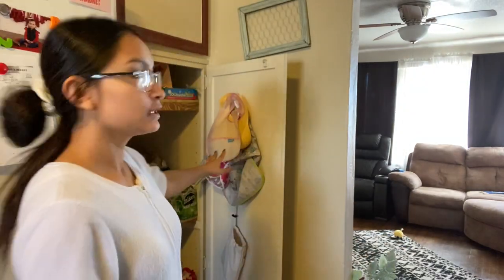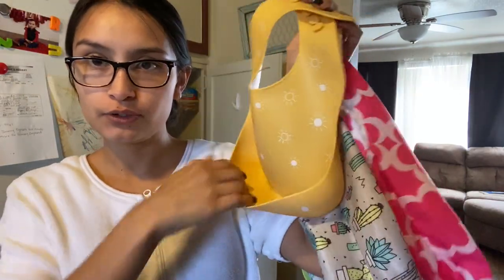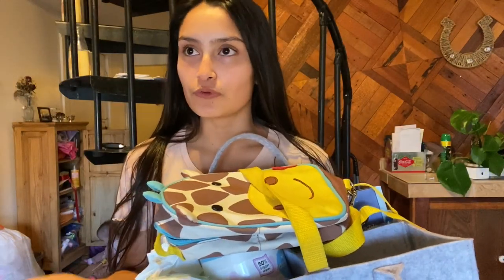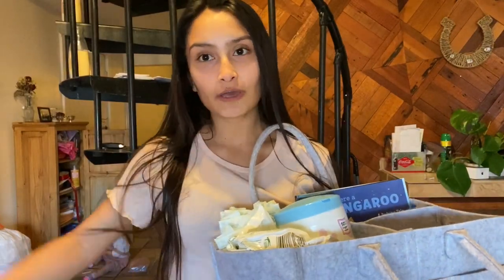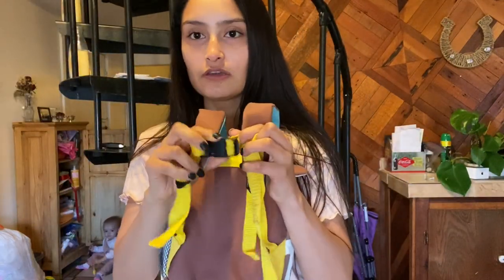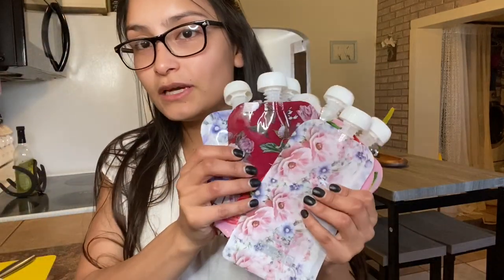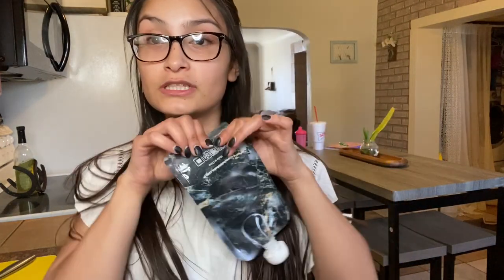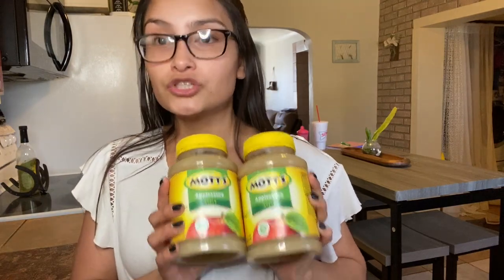Mom Hacks You need to try !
Hi guys I hope I get everything linked down below ! They will be in the order they were in the video ✅
BIBS 1: Tommee Tippee Easi-Roll Up Bib, BPA-Free Crumb & Drip Catcher, Pink & Blue/Pink & Purple, 2 Count (Colors May Vary)
ref=cm_sw_r_cp_api_i_40iyEbVYNN2Q2
BIBS 2 : Mushie Silicone Baby Bib | Adjustable Fit Waterproof Bibs (Blush)
BIBS3: Bumkins Sleeved Bib/Baby Bib/Toddler Bib/Smock, Waterproof, Washable, Stain and Odor Resistant, 6-24 Months - Rainbows
Hook: Command Utility Hooks, 3 hooks, 6 strips, Indoor Use, Organize Damage-Free (17003-3ES)
FORMULA DISPENSER: this certain container is out of stock but any dispenser should work ! I’m sorry !!
CAR CADDY: Pandiee Baby Diaper Caddy - Diaper Tote Organizer | Nursery Storage Bin | Portable Car Storage for Diapers Wipes and Toys | Changing Table Organizer | Baby Shower Gift Basket for Newborn Registry
FACE/HAND WIPES: ( these are a smaller pack I got my big Tub at Walmart !) Dapple Pure 'N' Clean Moisturizing Hand and Face Wipes, Soft Pack, White, 30 Carton

Guys I have so many hacks I would love to do a part 2 just let me know !!